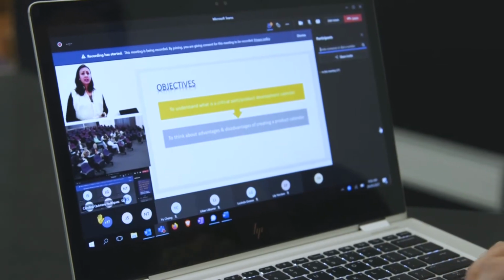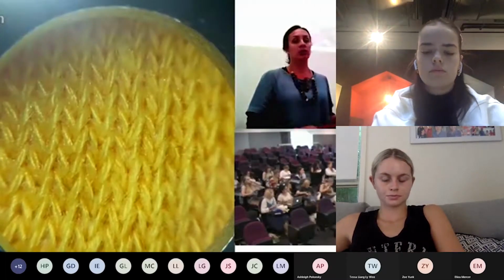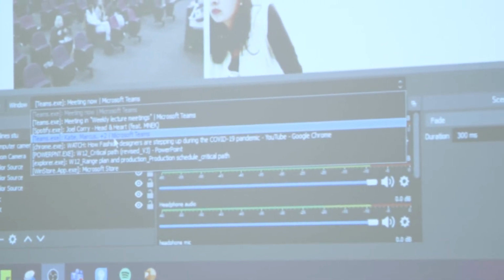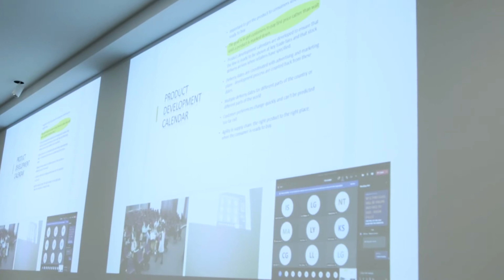Concurrent Classroom: Using Technology to Create an Interactive Classroom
In this video fashion lecturer Dr. Carolina Quintero Rodriquez takes us through how she sets up her concurrent classroom to create an interactive environment.

With the use of Teams, OneNote and OBS she creates an engaging and collaborative classroom experience.